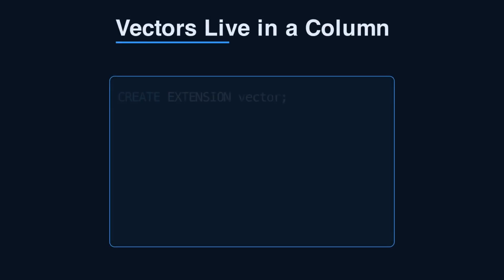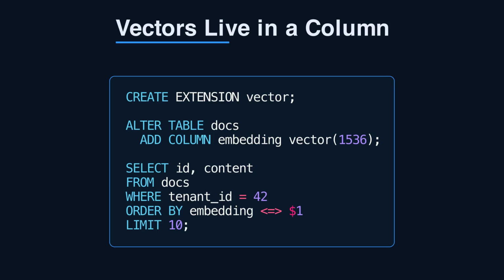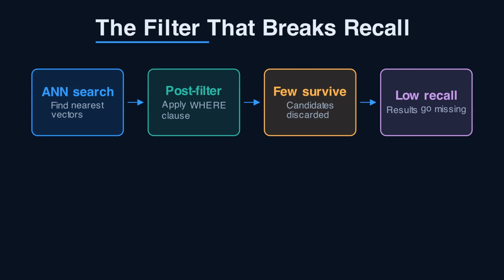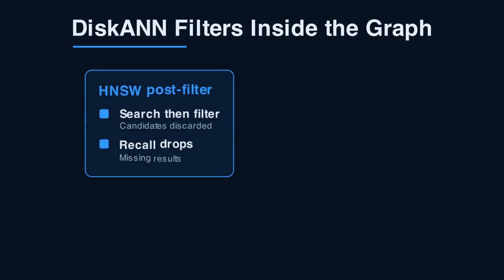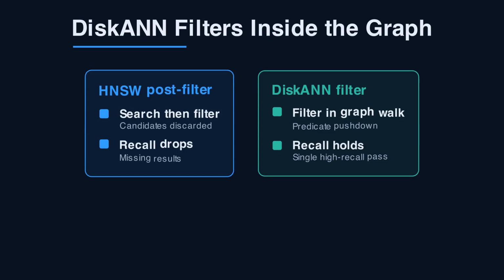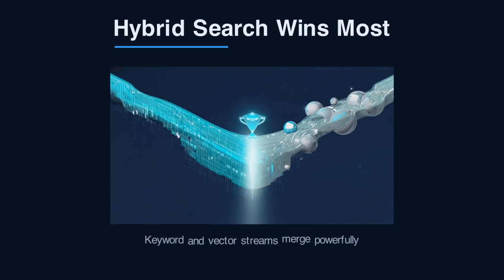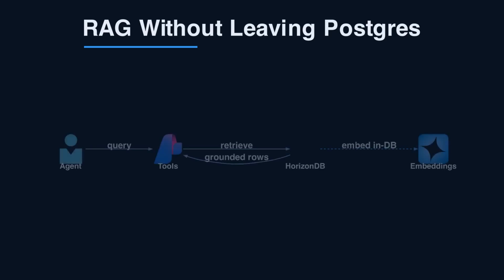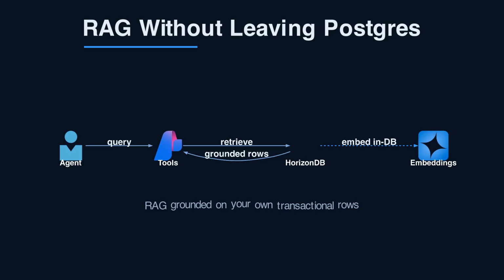AI-native PostgreSQL with Azure HorizonDB: DiskANN, Hybrid Search, and RAG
Your Postgres vector search returns ten results but silently gives you three — here's the filter bug behind it.

When you add a selective WHERE clause (tenant, category, date) alongside similarity, HNSW and IVFFlat run the approximate search first and filter afterward, so most candidates get thrown away and recall collapses without any error. Azure HorizonDB's DiskANN advanced filtering pushes those predicates into the graph walk itself, so a single pass fills your LIMIT with rows that actually pass the filter — and pairing it with BM25 full-text ranking merged via Reciprocal Rank Fusion catches the exact product codes and names embeddings drift past. The catch: HorizonDB is in preview, one database shares a single resource budget (heavy retrieval competes with transactional queries), and you should measure recall against a labeled set, not vibes.

For engineers building search or RAG who are weighing whether to bolt on a separate vector store.

⏱️ Chapters:
0:00 Intro
0:04 You Don't Need a Vector DB
0:42 Vectors Live in a Column
1:18 The Filter That Breaks Recall
1:55 DiskANN Filters Inside the Graph
2:33 Hybrid Search Wins Most
3:10 RAG Without Leaving Postgres
3:45 Before You Ship This
4:19 One System, Real RAG